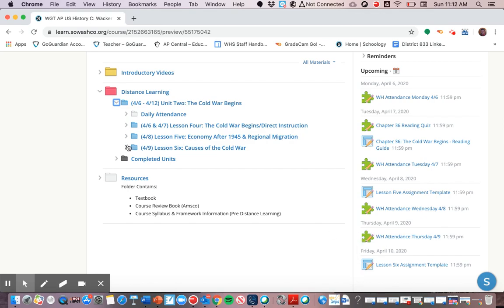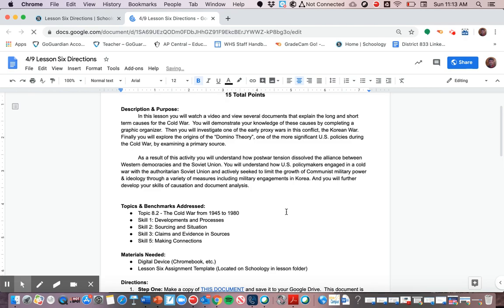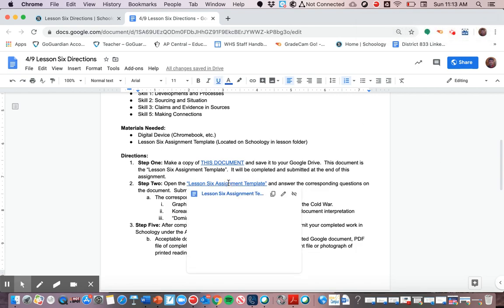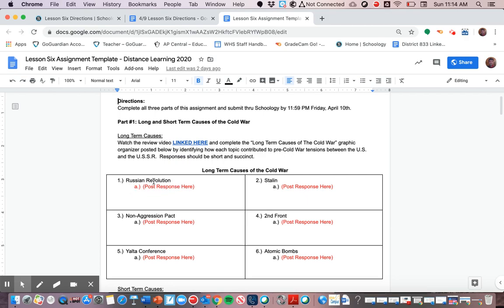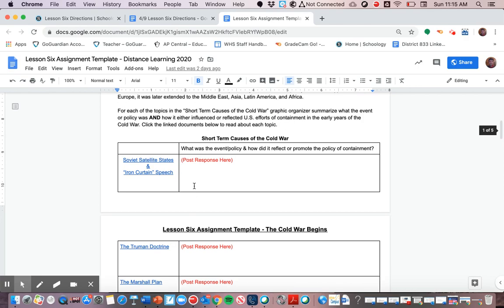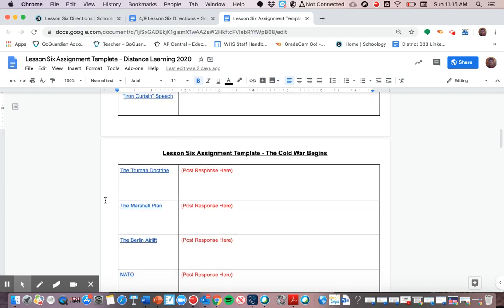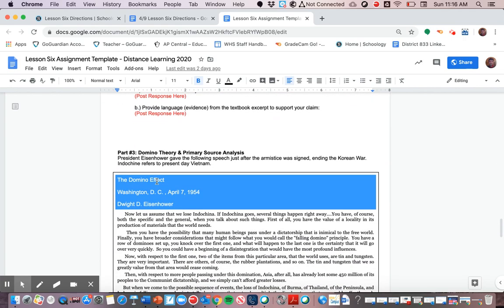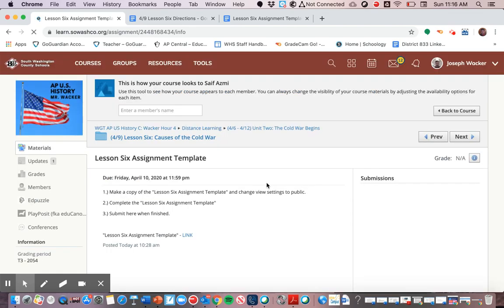Wacker APUSH - Lesson Six